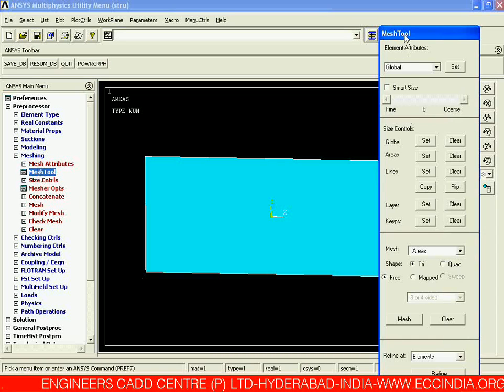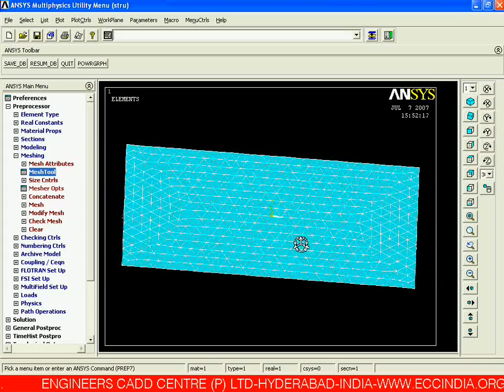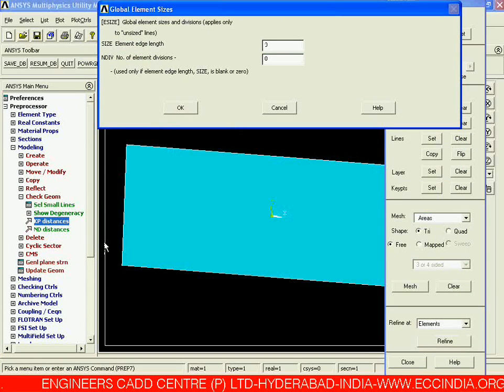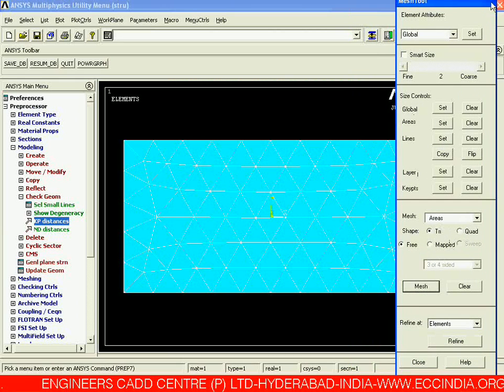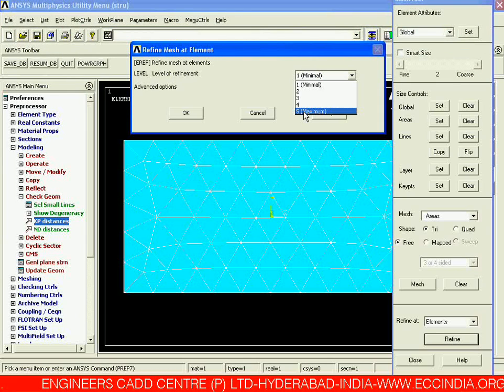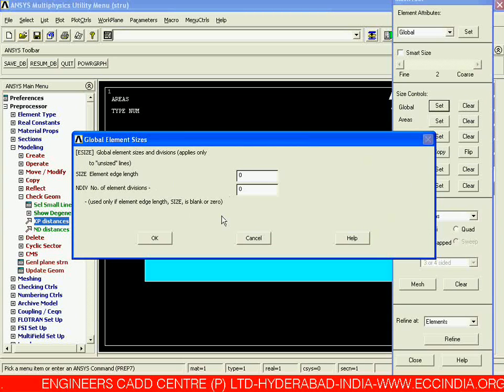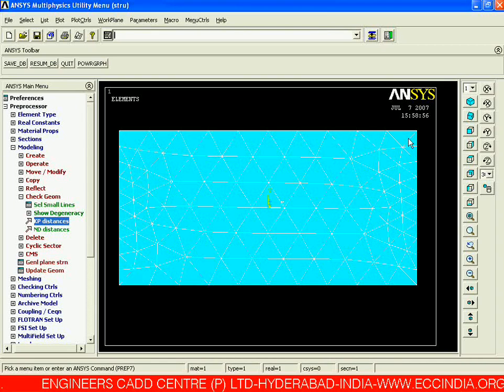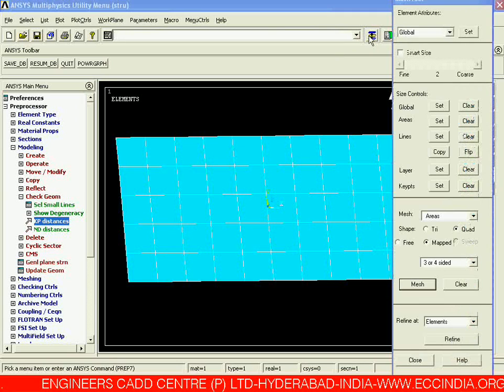ANSYS Theory DVD: Meshing Sample Videos -3